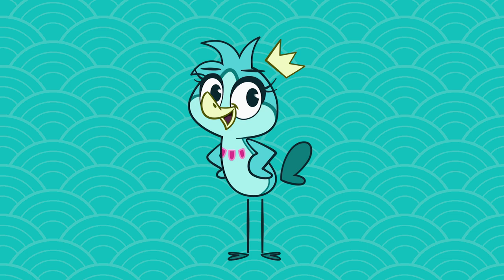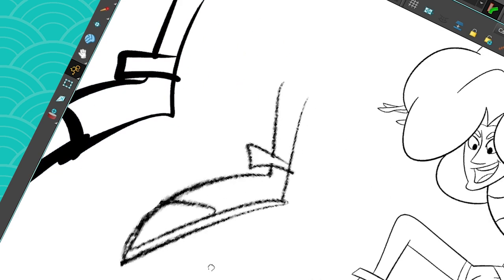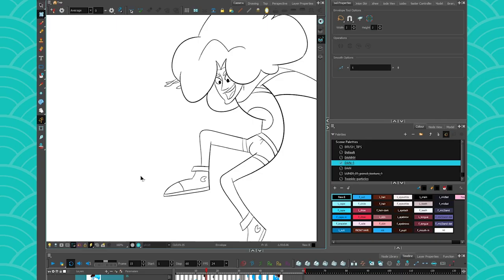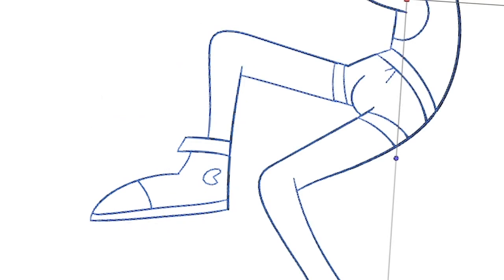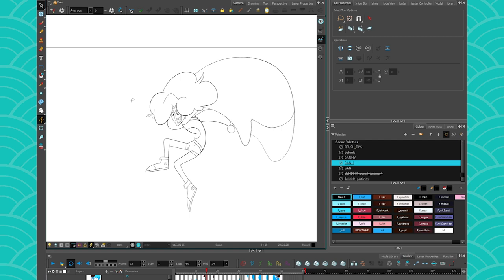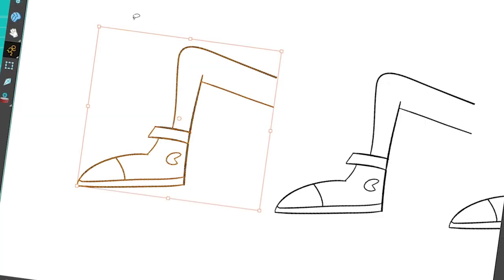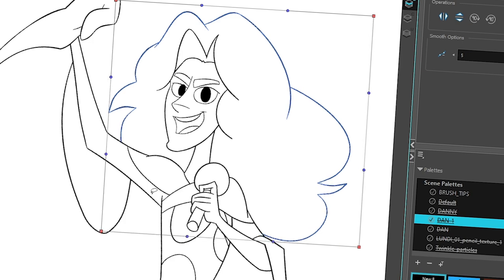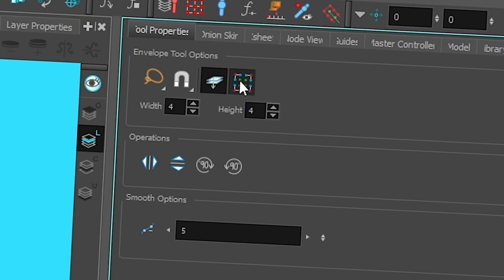Drawing - Envelope Tool Tool (Harmony)